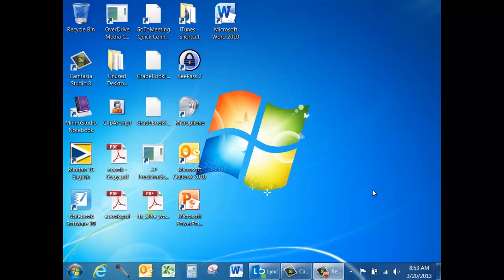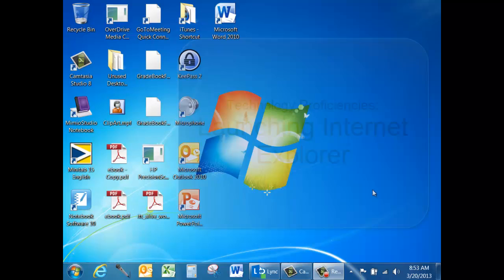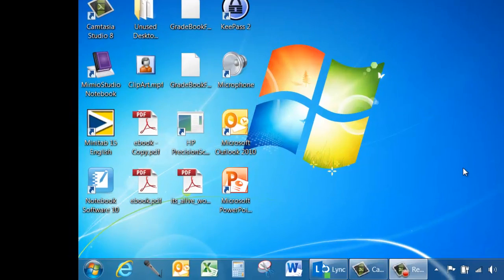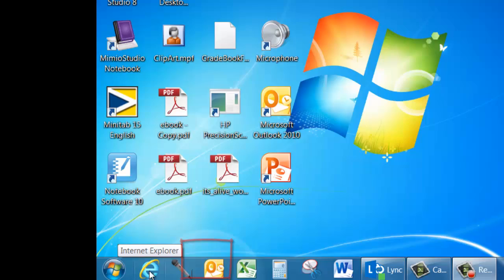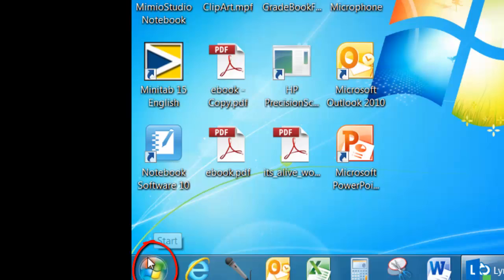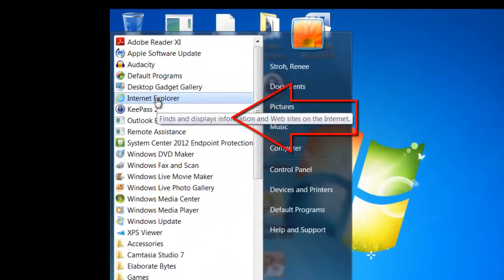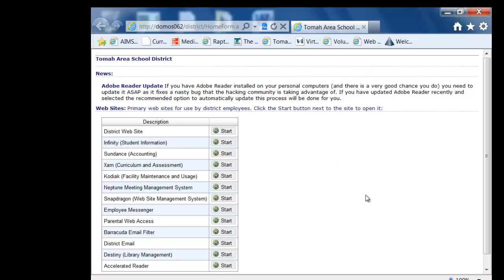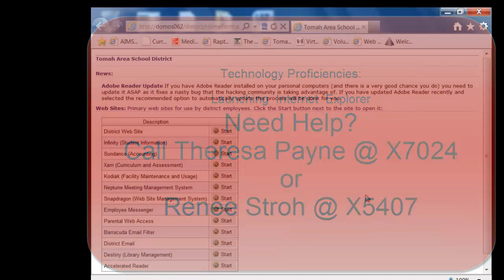Launching Internet Explorer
This video tutorial demonstrates two ways to launch Internet Explorer from within the district.